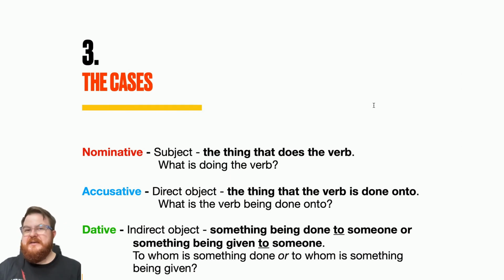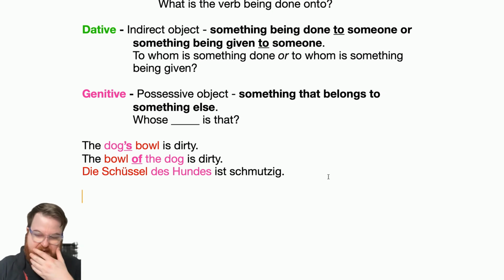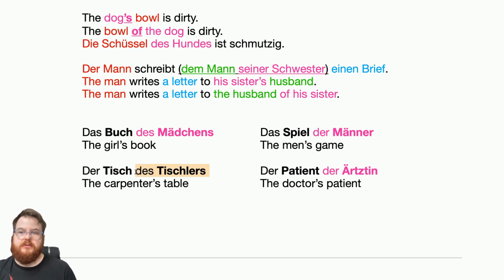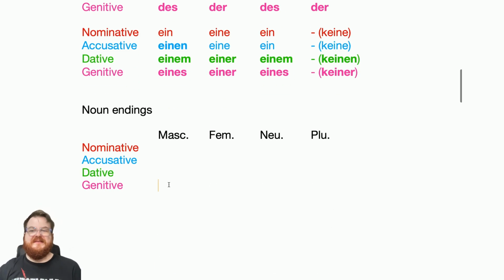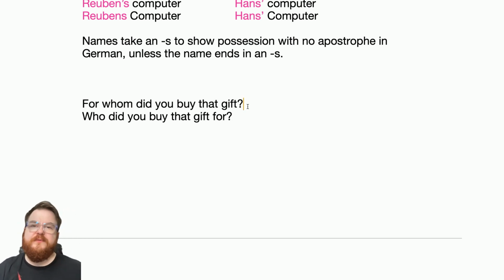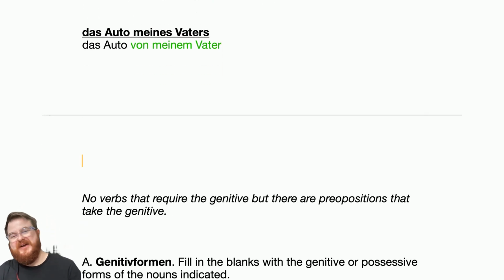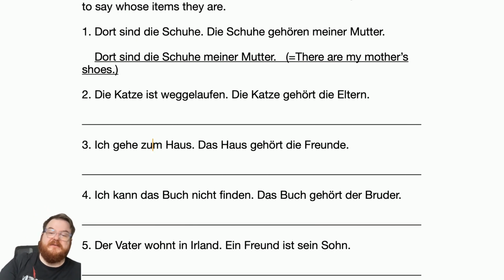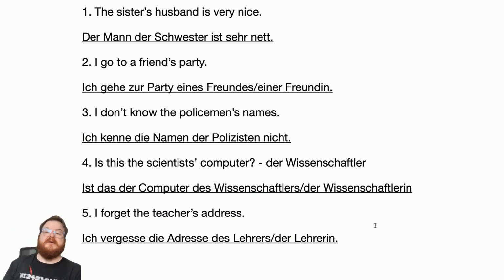3 - The cases - Part 3: Genitive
In this video, we will be taking a look at the fourth and final case in German: the genitive.

Links:

German For English Speakers: Grammar, Explanations, and Exercises Book

Collins German Dictionary Complete and Unabridged edition: 500,000 Translations

Oxford Paperback German Dictionary

German Grammar QuickStudy Laminated Reference Guide